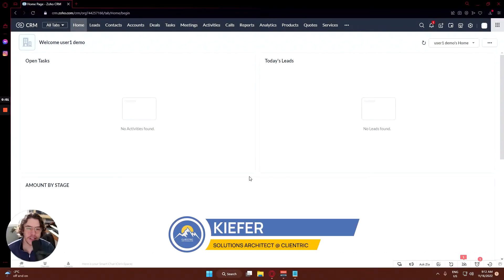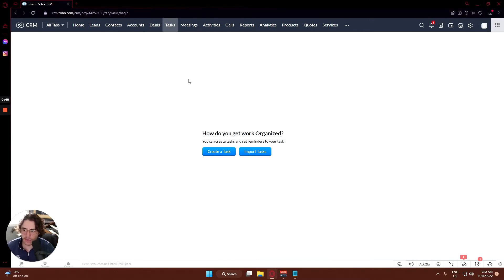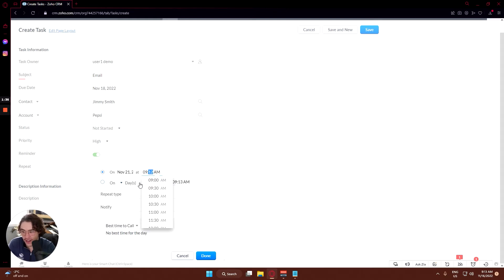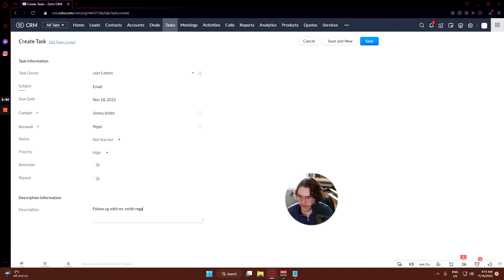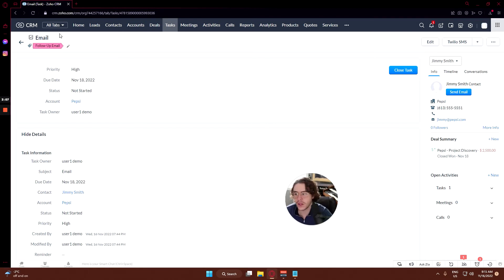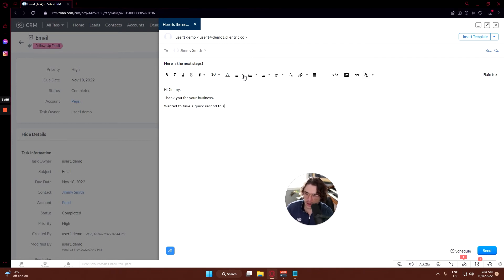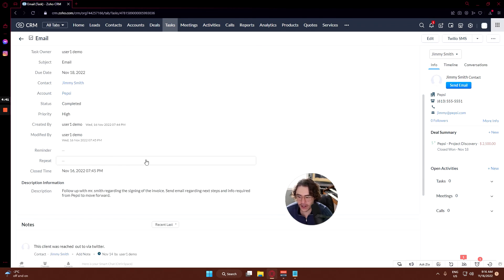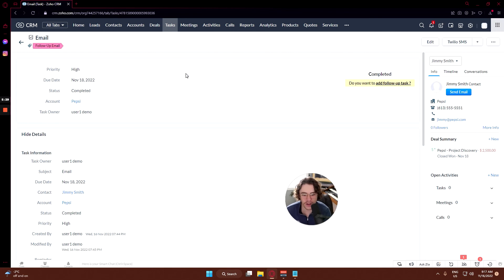Zoho CRM Tutorial: Task Tab Walkthrough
Zoho CRM Tutorial for Beginners: Today you'll learn about Task Tab Walkthrough.

Zoho CRM is a Cloud Software and SAAS application, which allows building a better relationship with your customers. It also helps with automating workflows, processes, and smooth customer journeys.